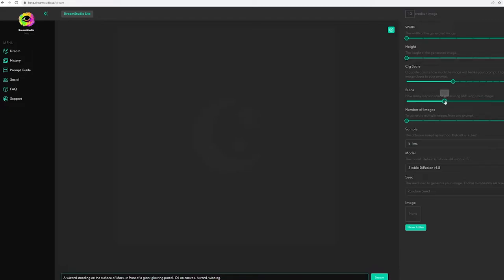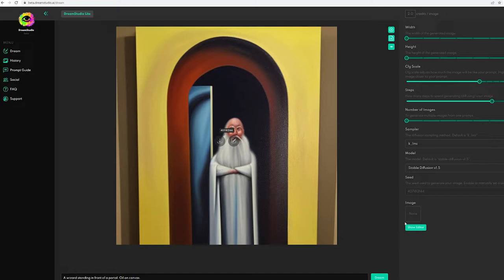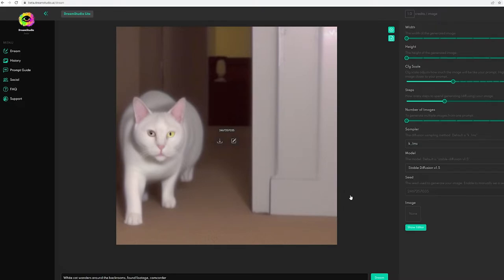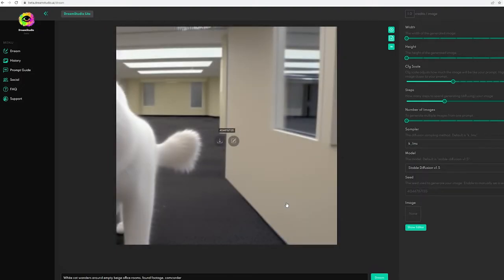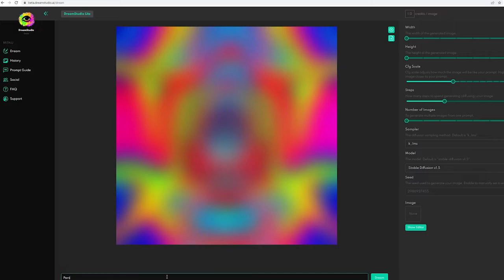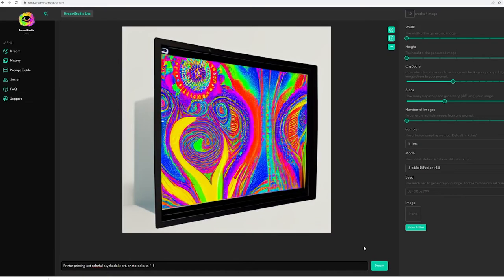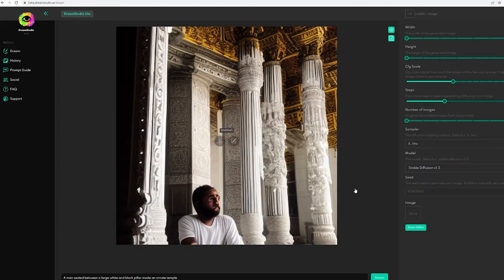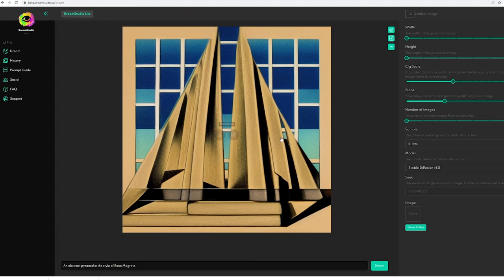Trying to Make AI Art with Stable Diffusion (DISCLAIMER: Not great audio)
In this video I'll be giving the Stable Diffusion AI algorithm a go for the very first time and trying to make some interesting pieces of AI Art. Stable Diffusion is now in open beta if you guys want to try it for yourself (this video is not in any way sponsored, just something I'm doing for fun as I love seeing what these algorithms can create).

I'll likely be doing a second (and maybe more?) video on Stable Diffusion which should have better audio.

Also don't worry, more lucid dreaming videos are coming soon too! :)

---Learn How to Lucid Dream with The Lucid Dream Book---

Donating Bitcoin ► 1LTj8tUS7N6N5dBeJqrAv1ny7dYMe1ebRP
Donating Monero ► 4AKwqEEBfgSTDs1B1gkYw6gcatuedV6wG6yS22N2jaVTgNTozDFfvPTLhSsNyMyiBLU3j5R4WoSm9D3aYsQJoaZzPnkf9NT